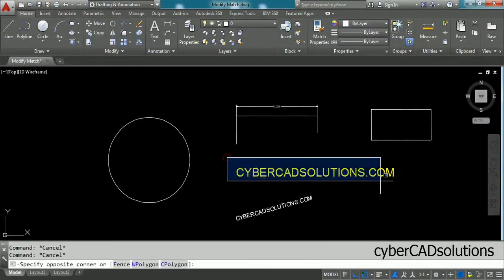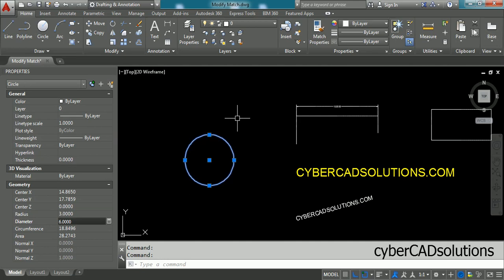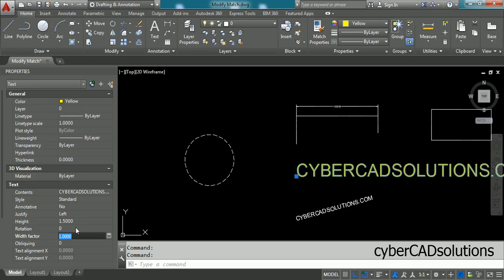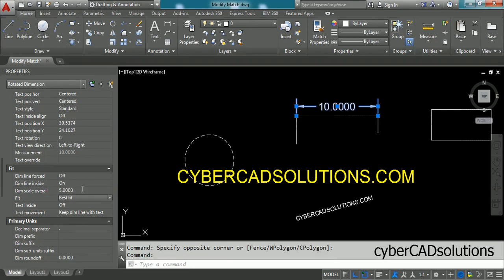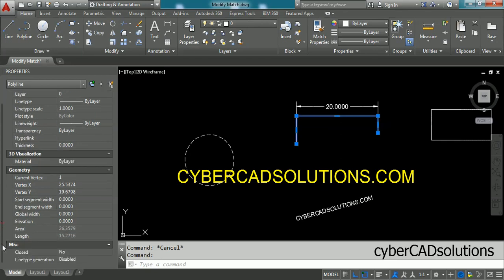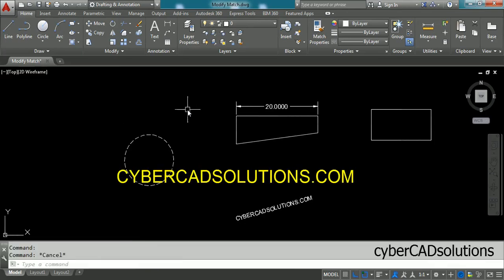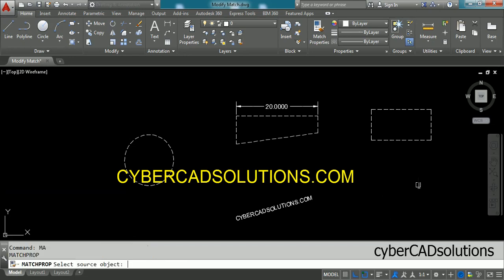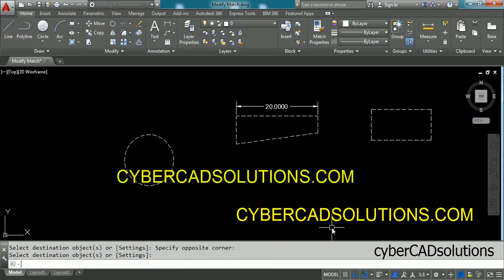How to Modify And How to Match Properties in AutoCAD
In this session you will learn:
1. Modifying properties of selected objects
2. Copying properties from one object to other objects